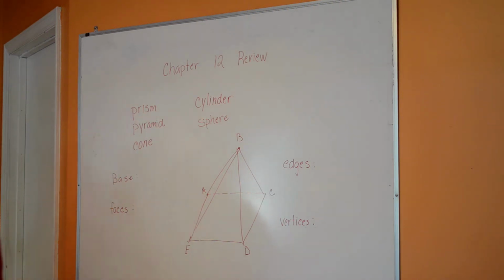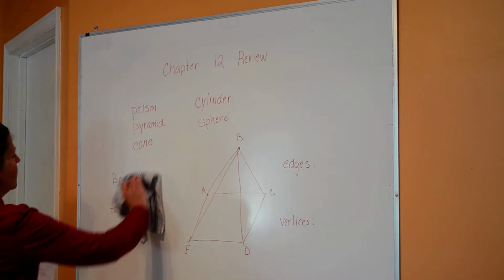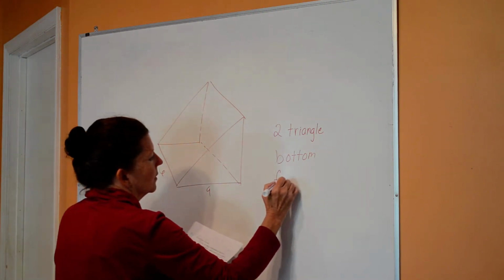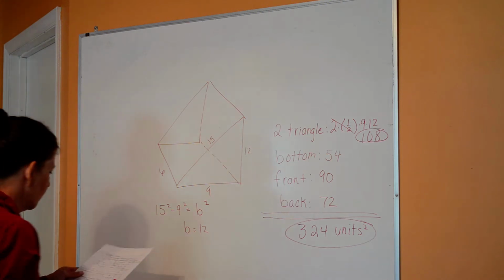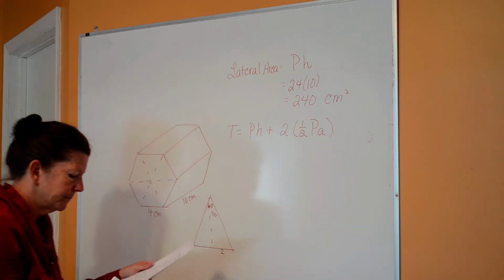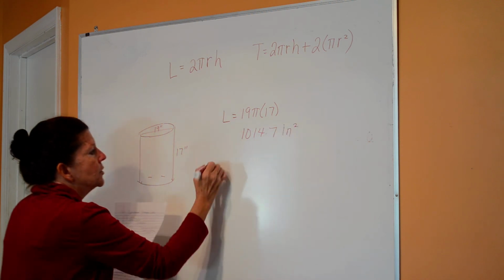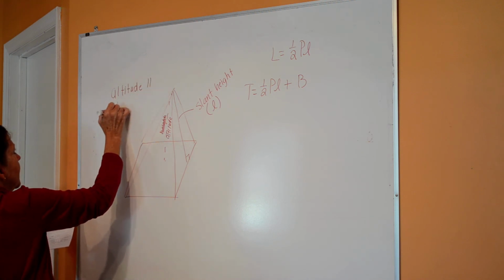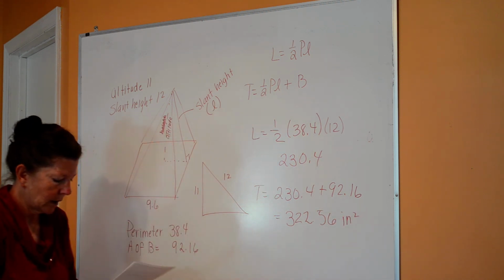Geometry 04/29/20 video 1 of 2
Video review of chapter 12 -video 1 of 2